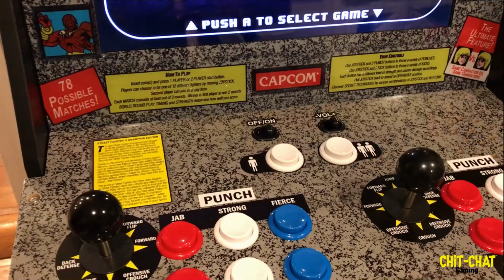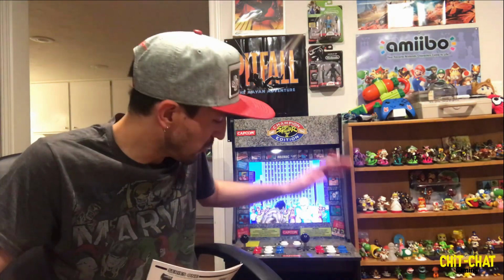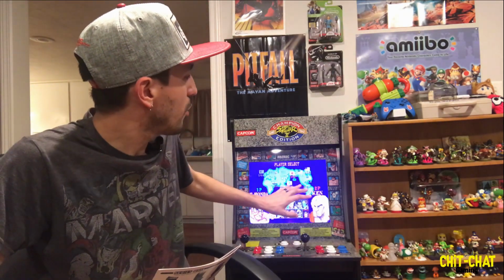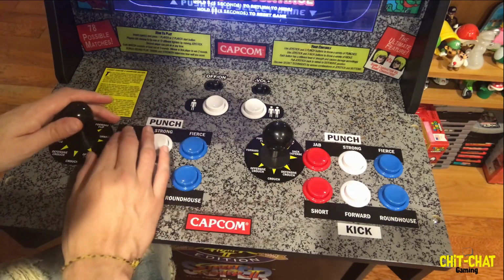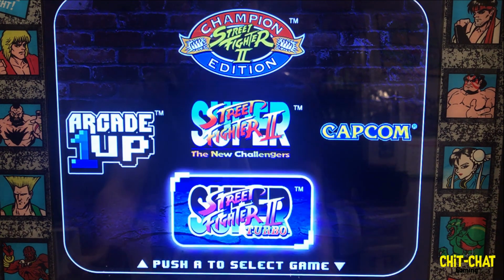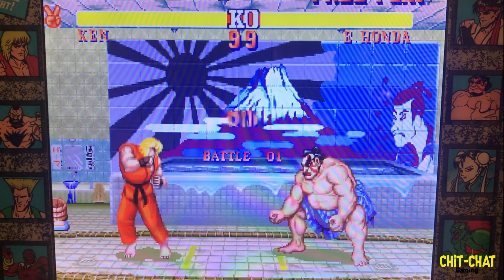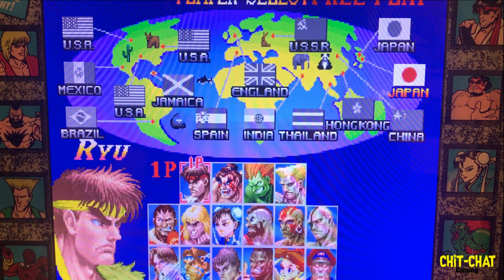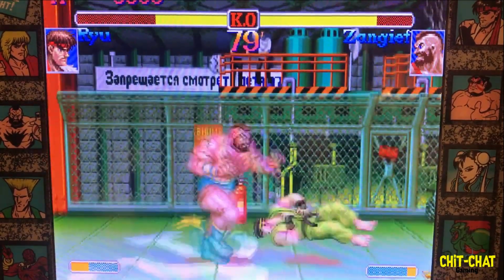Street Fighter II Arcade 1up Review & Features!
Let's take a look at the Arcade 1up Street Fighter 2 cabinet!